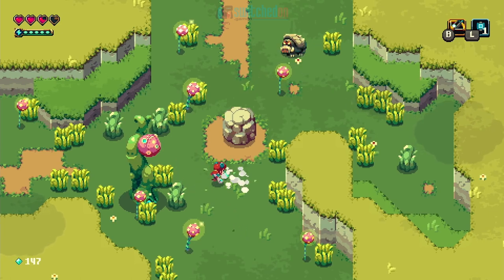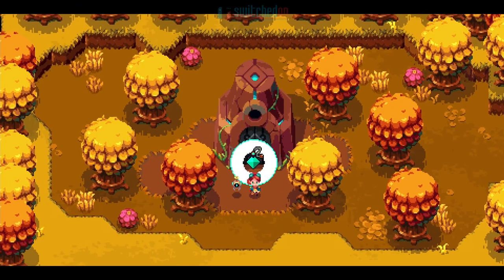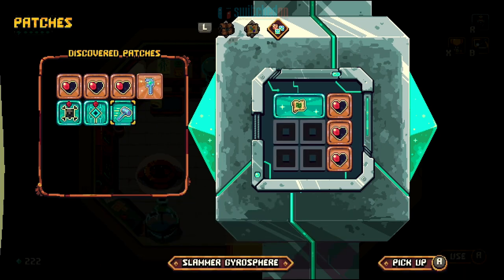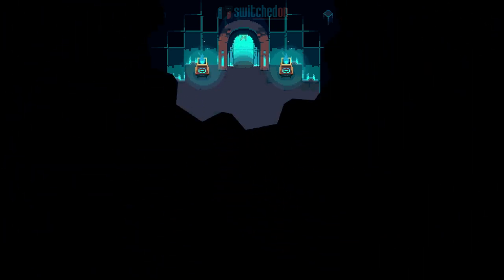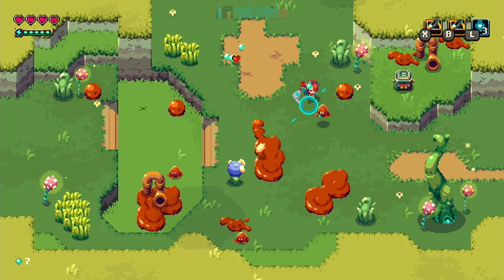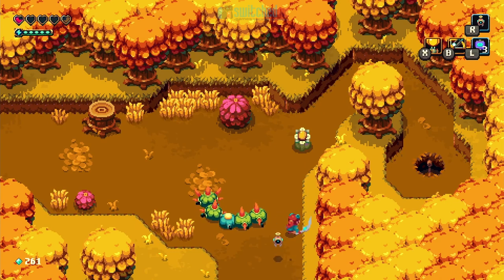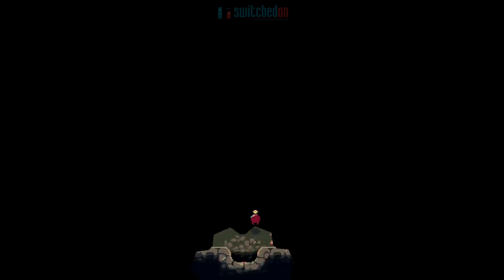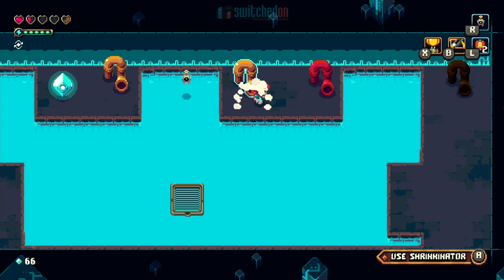Sparklite Nintendo Switch Review - Middle of the roguelite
Join me for this Nintendo Switch review of Sparklite, the new Zelda-like-roguelite from RedBlue Games and published by Merge Games.